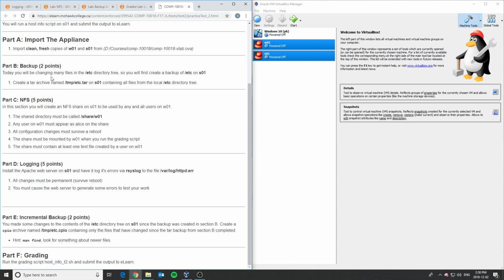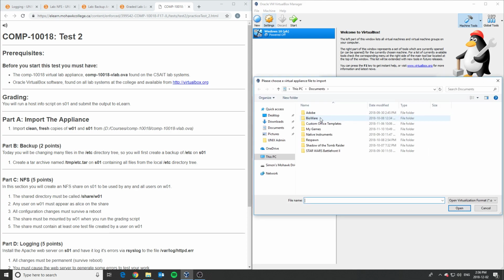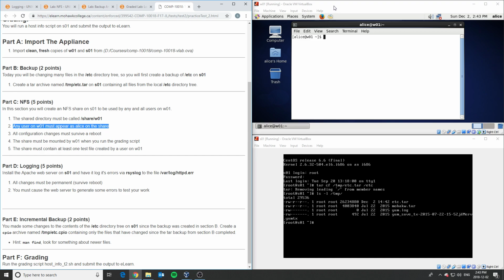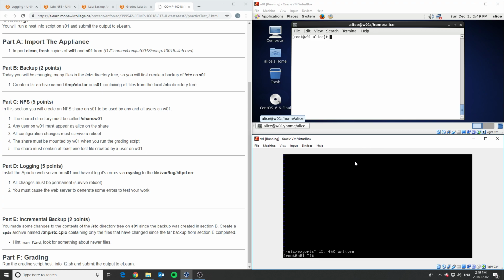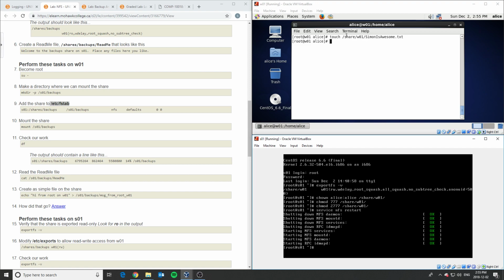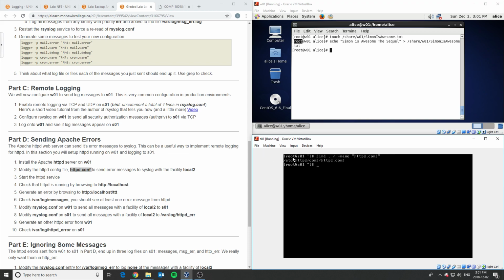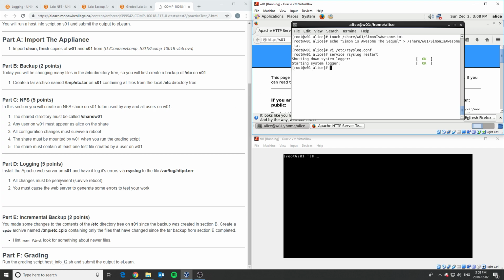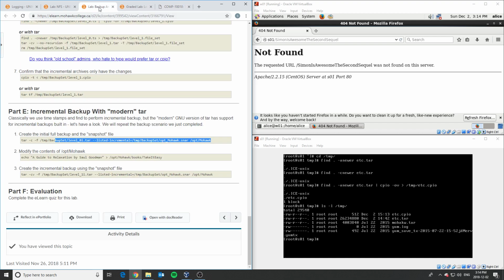Practice Test 2 Review with eLearn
TEST 2 AND PRACTICE TEST REVIEW WITH ELEARN:

I uploaded a Test 1 and Practice Test Review previously when eLearn was not available. I decided to redo the video when eLearn was available in case it was easier to follow. I'll leave both videos up, but essentially it's the same video as the last video with eLearn references now!